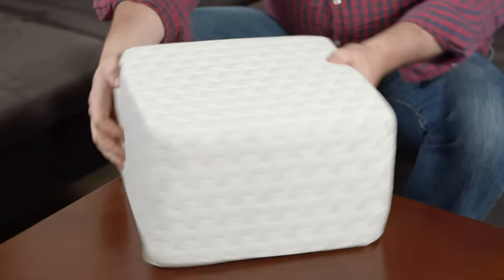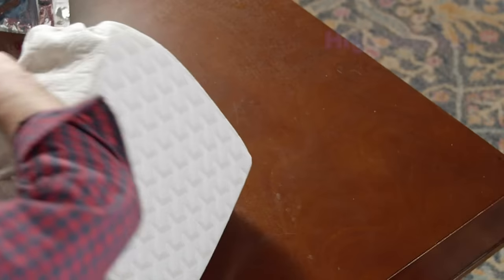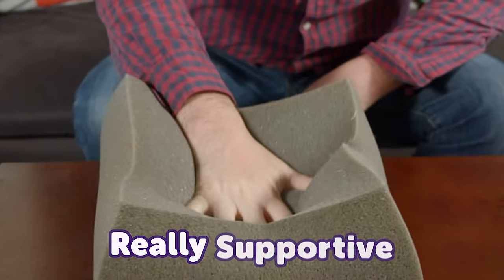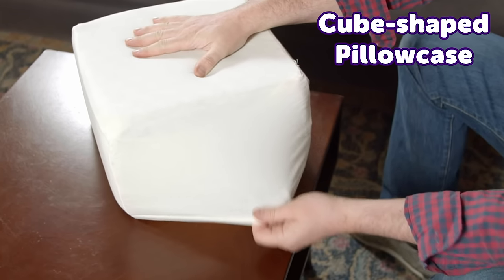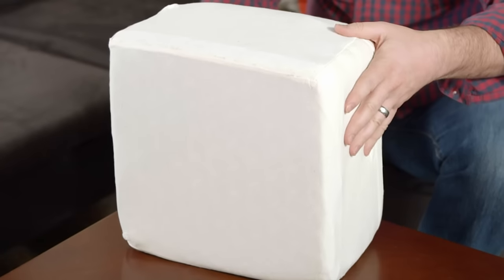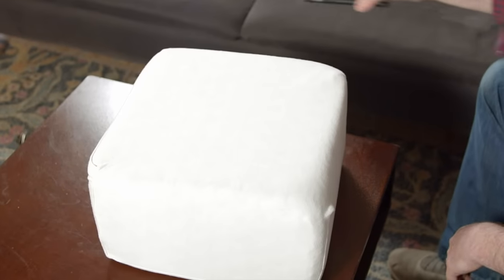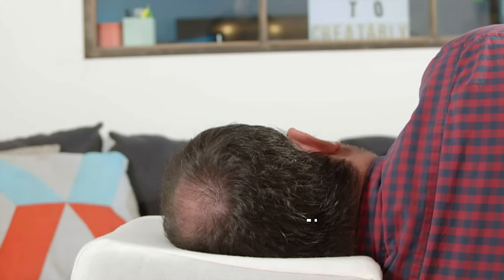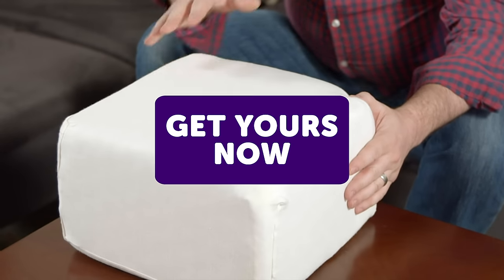Pillow Cube Unboxing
Pillow Cube is a must have! It powers all of your sleeping and napping up to 20 hours.  Shock-proof and drool resistant (well not really).  Ships Today from the US of A!

Read Customer Reviews and Buy with Confidence!

“This giant tofu block is changing my life. I have hypolordosis and my neck always hurts. My pain is reduced, I sleep better, and I am getting better mobility” - Alexander H.